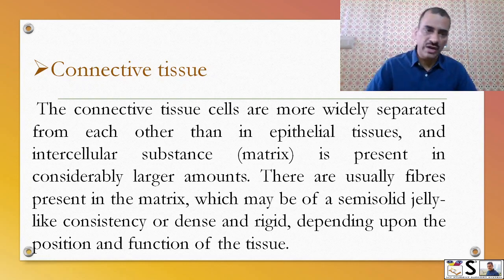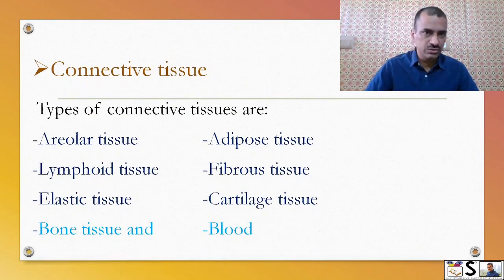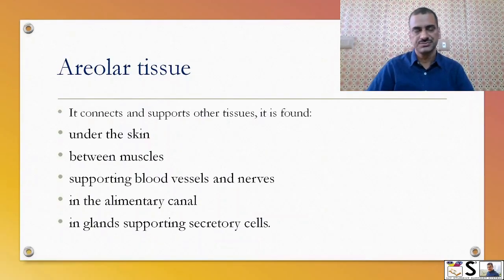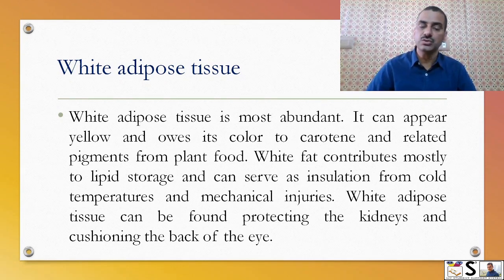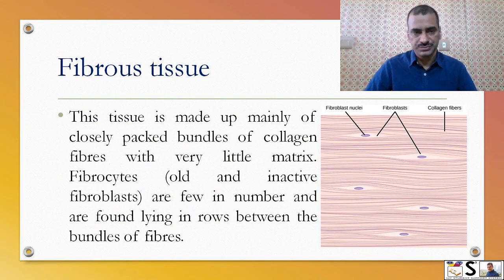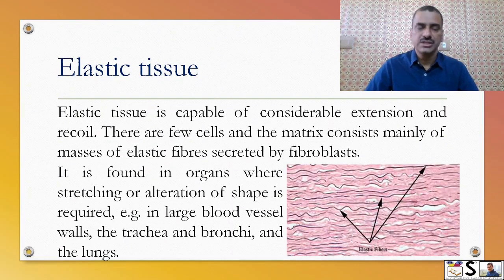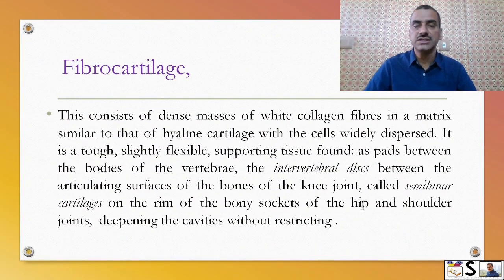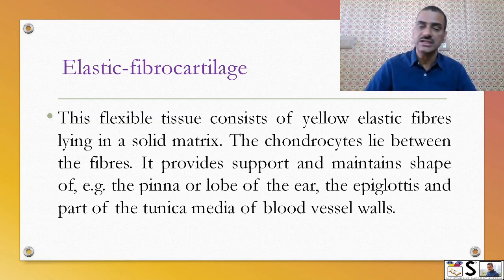Understanding tissue | connective tissue in english | fibrous tissue | cartilaginous tissue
Understanding tissue
 connective tissue in english
fibrous tissue
cartilaginous tissue